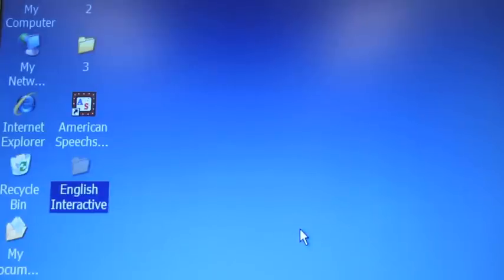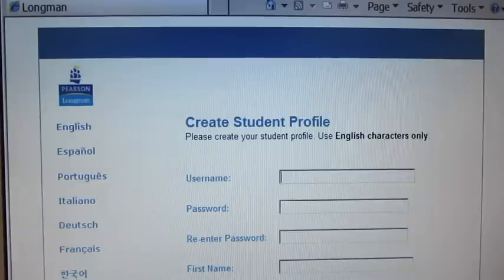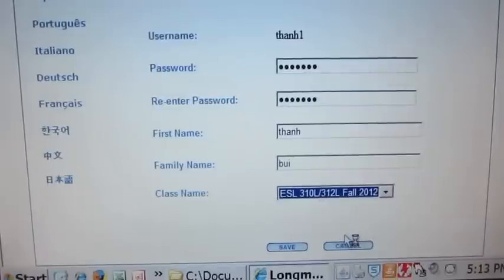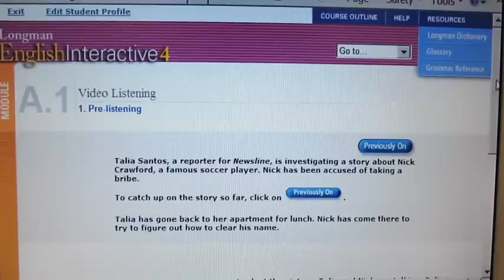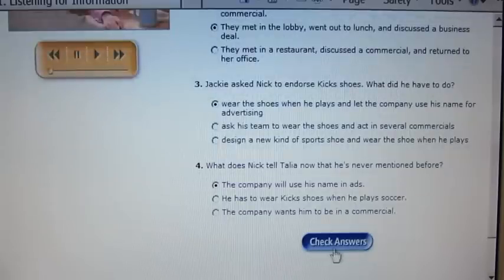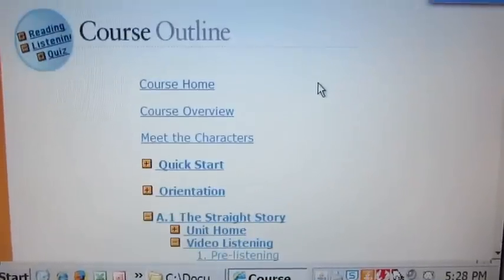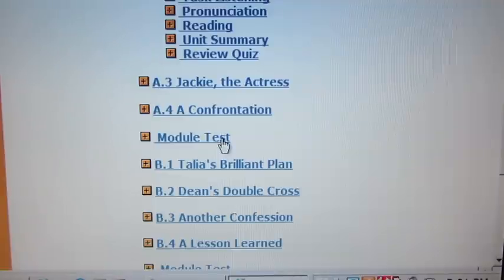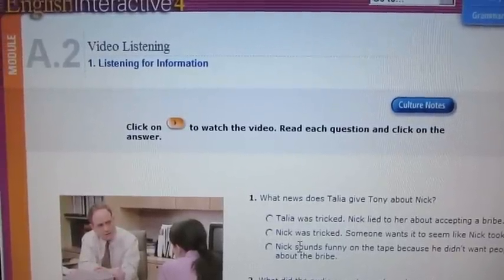ESL English Interactive Orientation